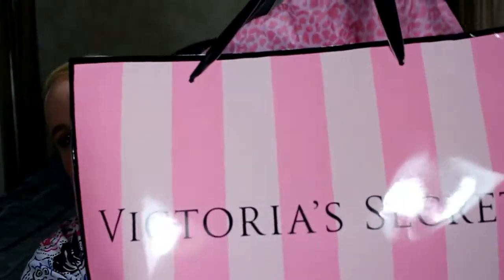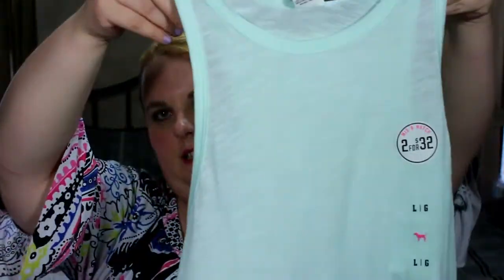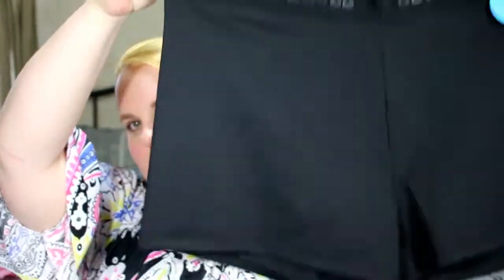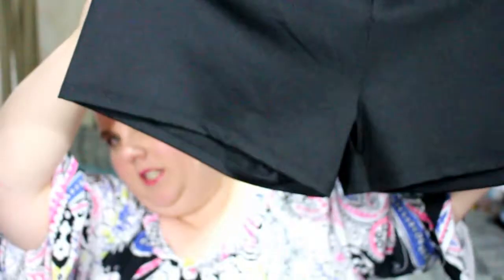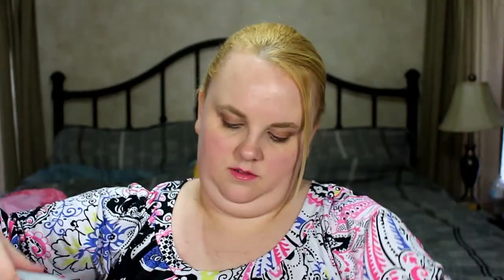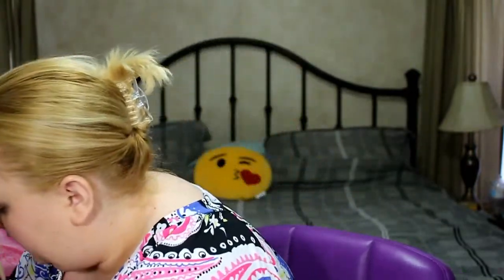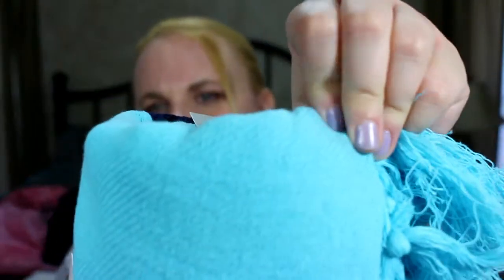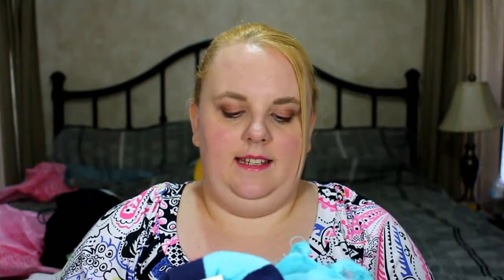Victoria's Secret Haul Using My Secret Rewards!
I participated in the Victoria's Secret Secret Rewards Promotion. I went shopping with my best friend and this is what we got!

Periscope-- @sweetmomma84